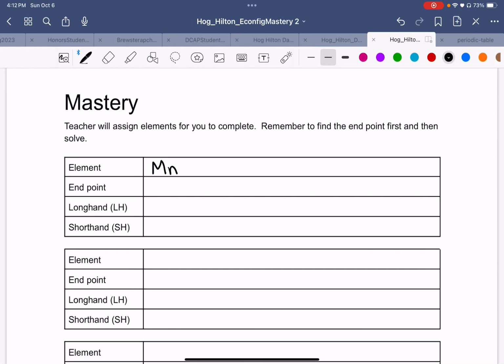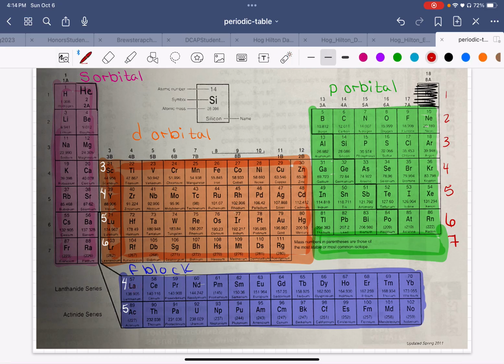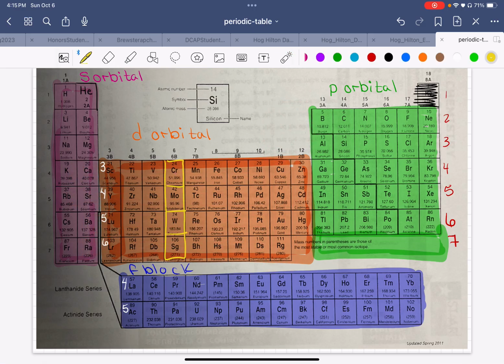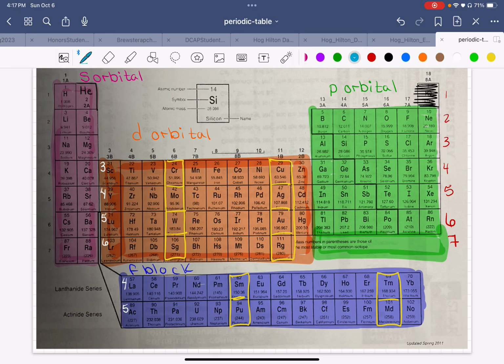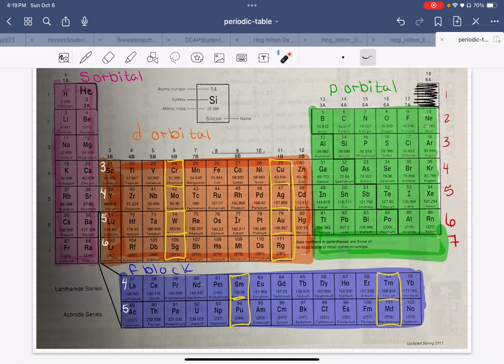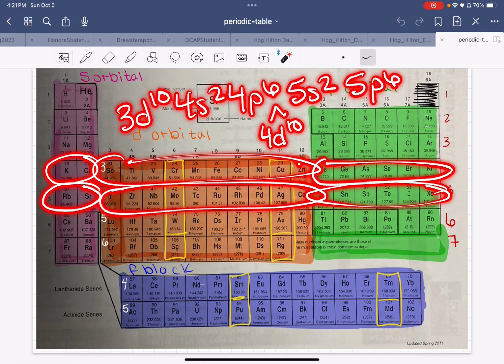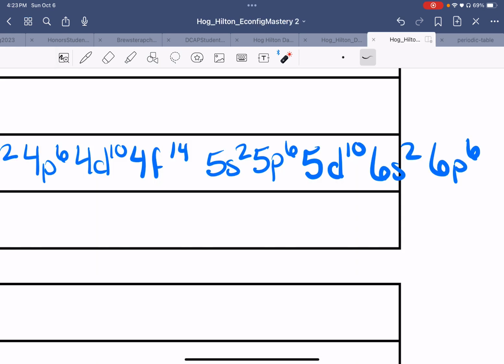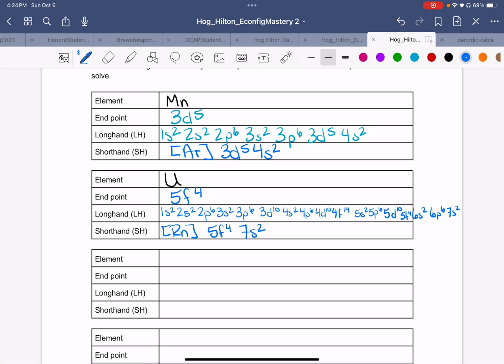Hog Hilton Mastery Activity